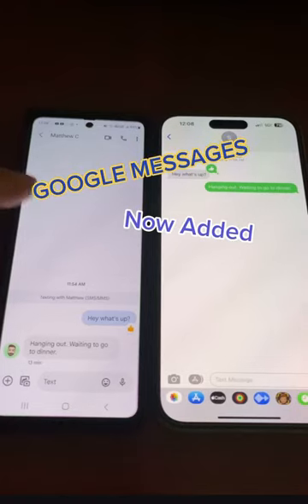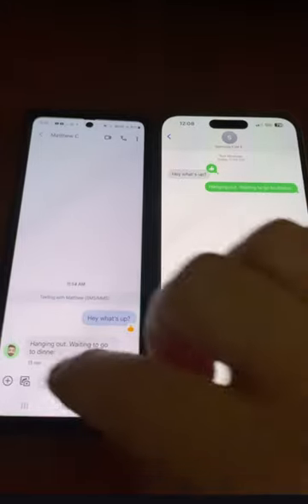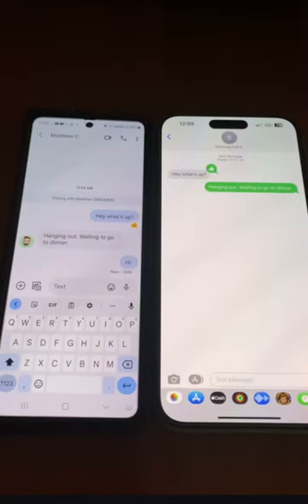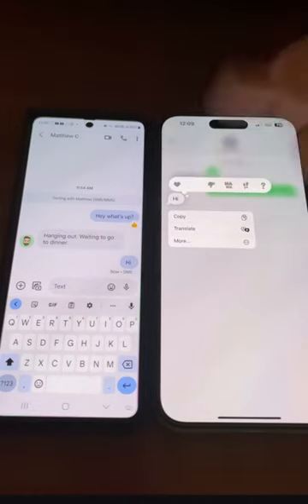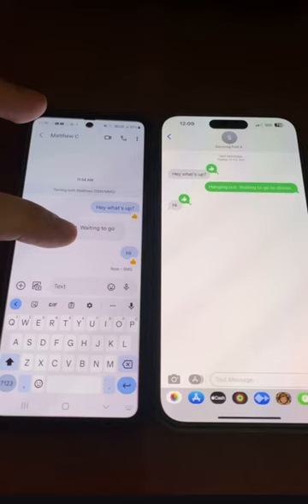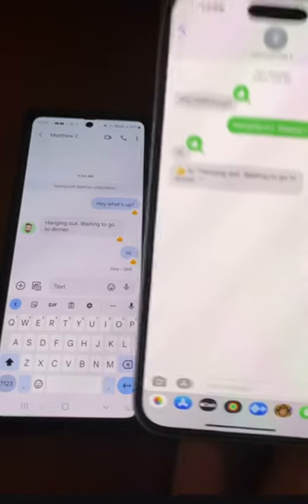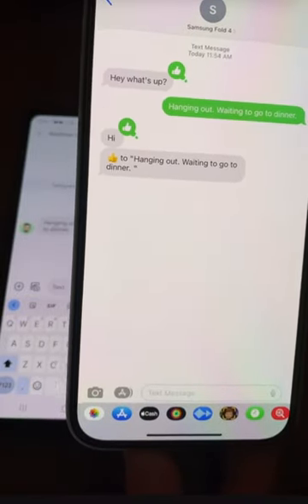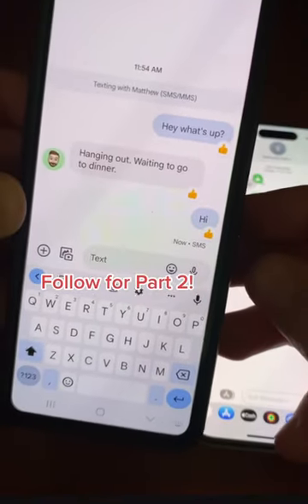TapBacks for Android…iPhone users will not be happy!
Google is rolling out emoji reactions for Google Messages in the next week or 2! Now you can annoy your iPhone friends the way they annoyed you.